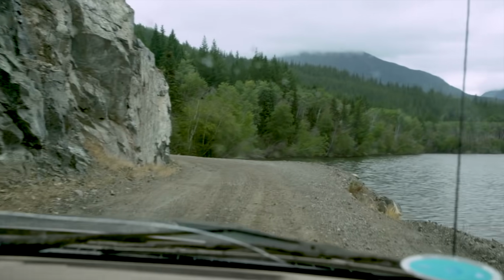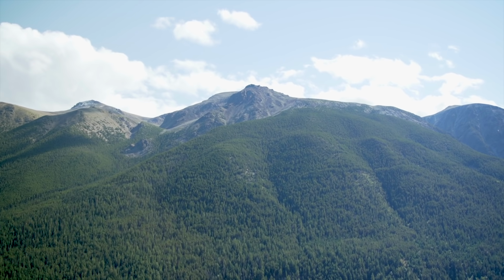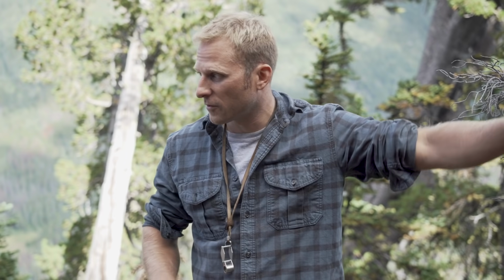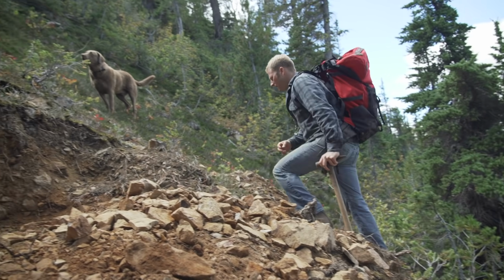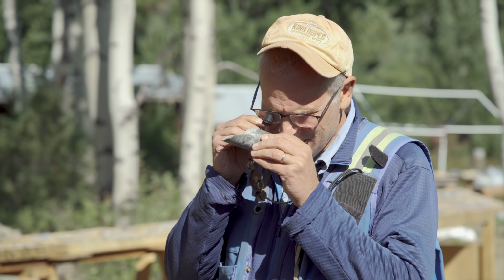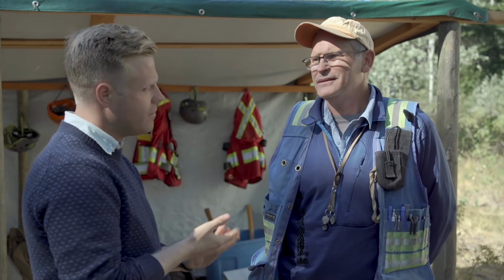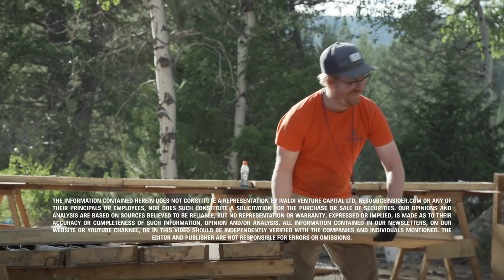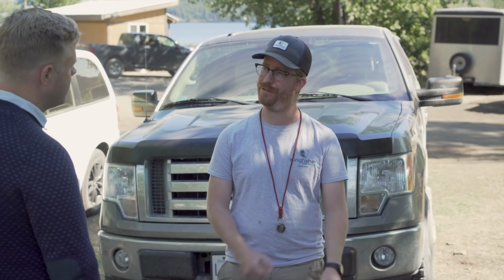Gold: It Pays to Be Early | Big Gain Hunting | Episode 2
The key to early-stage investing is finding and backing the right teams, and in this episode of Big Gain Hunting, Jamie Keech, CIO of Resource Insider, travels to British Columbia to visit KingFisher Metals. Jamie met the founders Dustin and Dave two years ago at a bar in Vancouver, and they had this dream of building an early-stage gold and copper exploration company. After investing his own money in the early stages of KingFisher Metals, Jamie has seen his investment make great returns but now he gets to see his investment in person.

About Real Vision™:
Real Vision™ is the destination for the world’s most successful investors to share their thoughts about what’s happening in today’s markets. (Think of it like TED Talks for Finance.). Understand the complex world of finance, business and the global economy with real in-depth analysis from real experts.